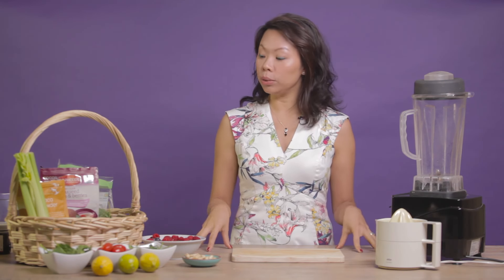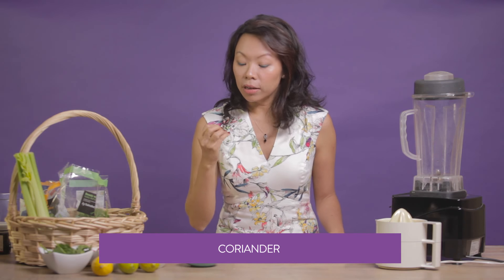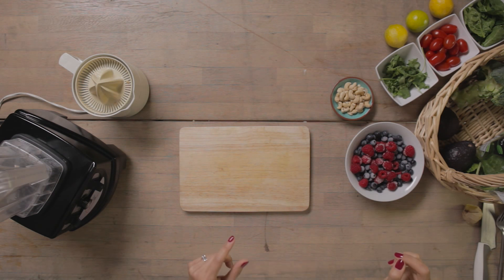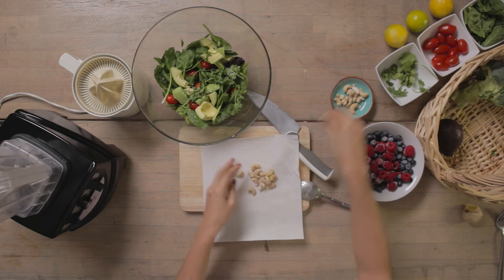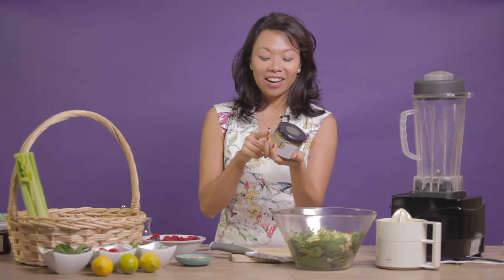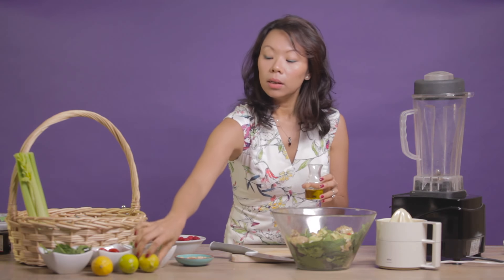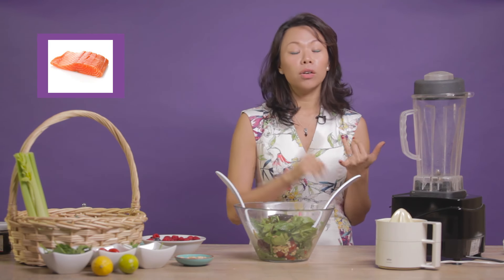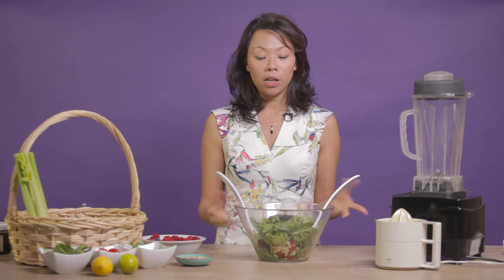How To Make A Simple Alkalising Salad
It's the peak time of year for detoxing, but that doesn't mean your food needs to be boring.

In this week's video I take you through how to make a simple, alkalising salad as a yummy side salad, snack or main meal.

This is my own staple recipe for a salad that includes key fatty acids and covering your five a day!

I know most people know how to put together a salad, but it's good to have a bit of inspiration sometimes!

Please share your own favourite salad recipes - let's get through detox January together!

Please subscribe to Dr Terry's channel here on Youtube and also head over to her website by clicking the link above and sign up to receive all Dr Terry's best tips for beautiful, youthful skin and vitality each week!